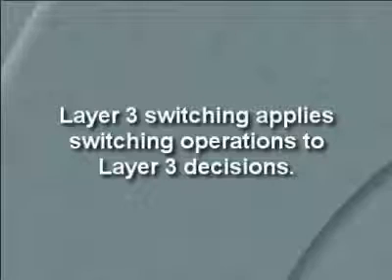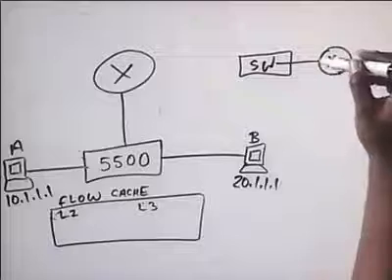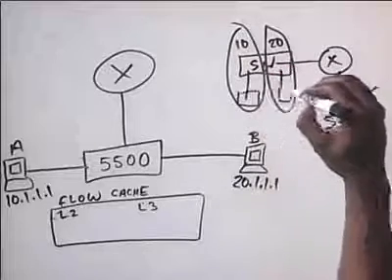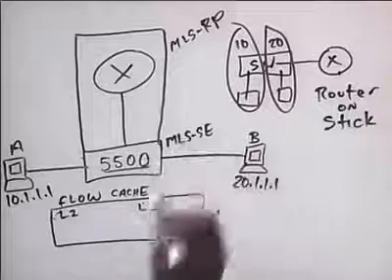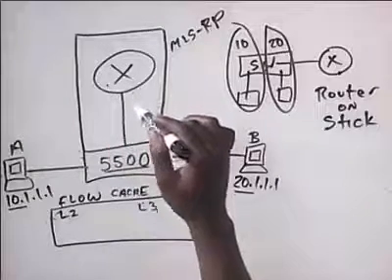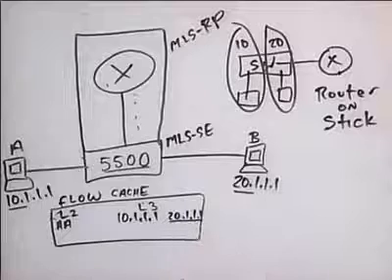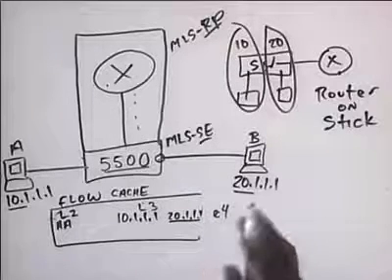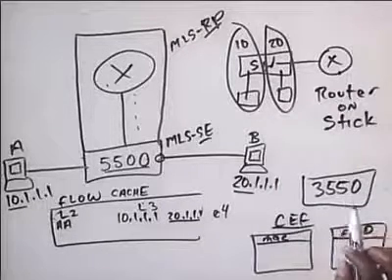CISCO CCNA 5 5 2 Switch Configuration Advanced Switching Layer 3 Switching